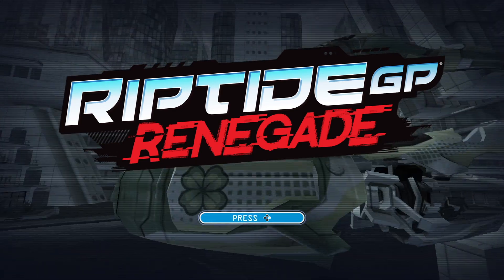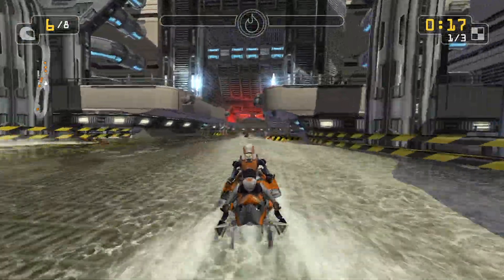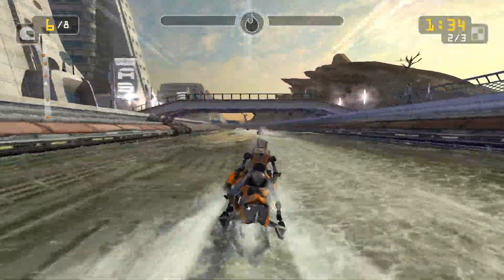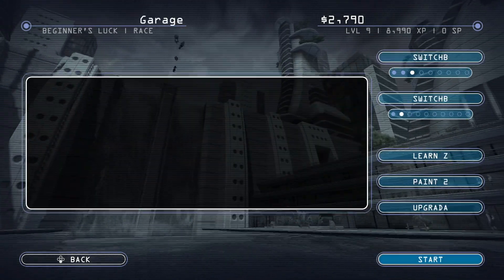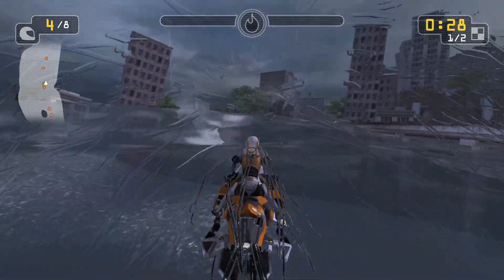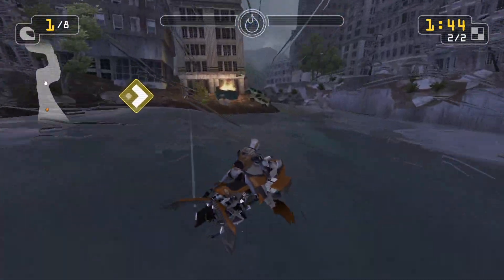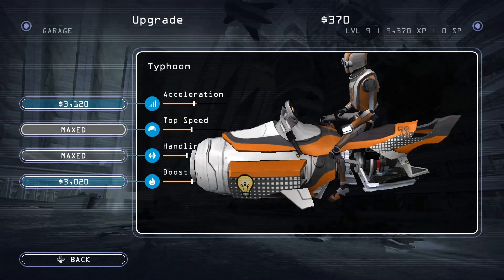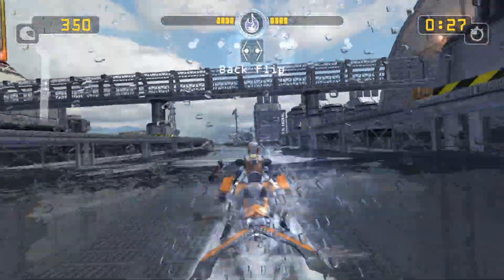Riptide GP Renegade (Switch) Review + Gameplay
My review & gameplay of Riptide GP Renegade on Nintendo Switch. A really fun futuristic arcade watercraft racing game.